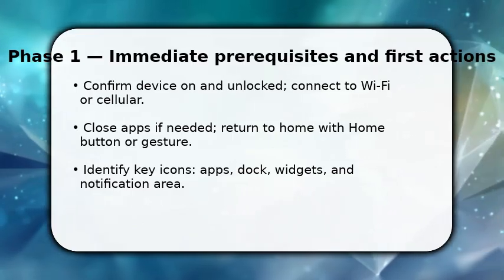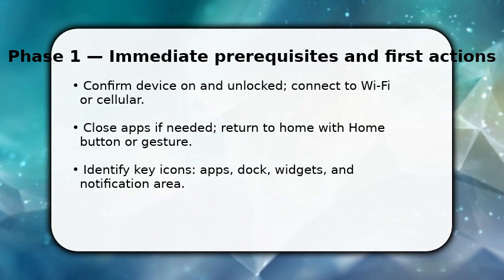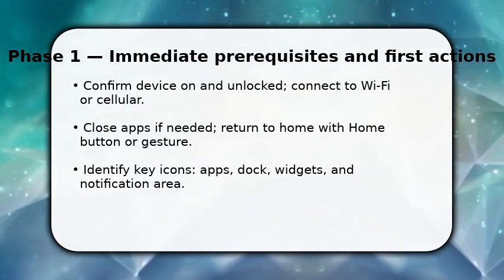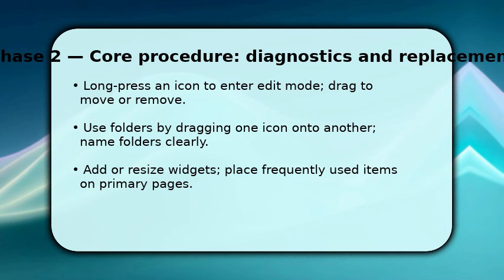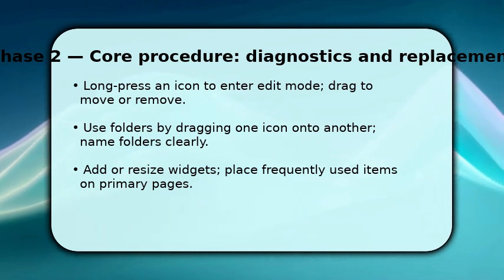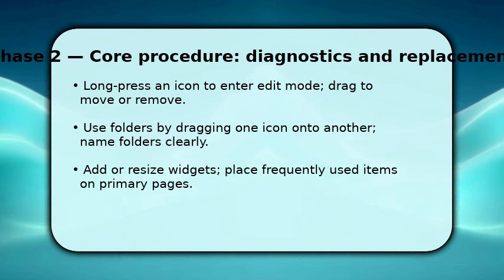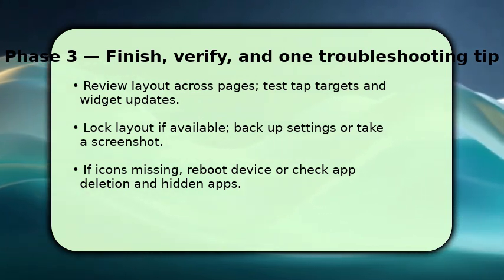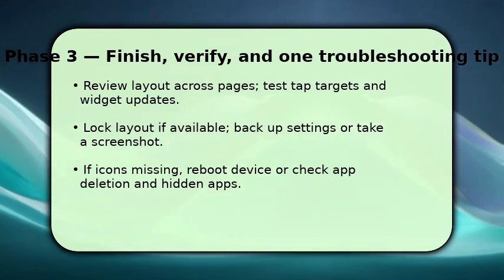How to Use Home Screen - Easy Guide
How to Use Home Screen - Easy Guide | 🔒 Surfshark VPN Deal — Stay private and secure. $1.99/mo + 3 Months Free ▸

Discover the simplicity of organizing your Android home screen. This quick guide walks you through setting up widgets, arranging apps for easy access, and personalizing themes to suit your style - all essential skills for a seamless smartphone experience.

Android Home Screen, Widget Setup Guide, App Organization Tips, SmartHomeTech, Personalize Your Android Display, Easy Mobile Navigation, Custom Widget Arrangement, Streamline Phone Usage, Digital Interface Design for Smartphones, Optimizing Home Screen Space, Android Customizations